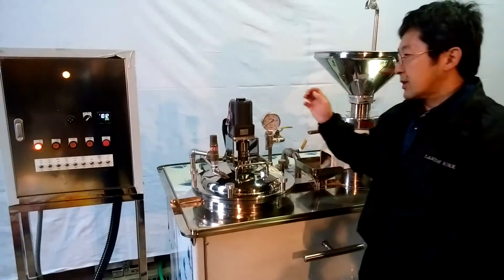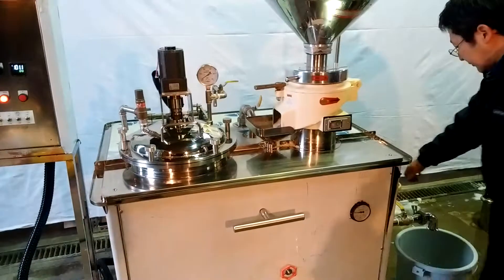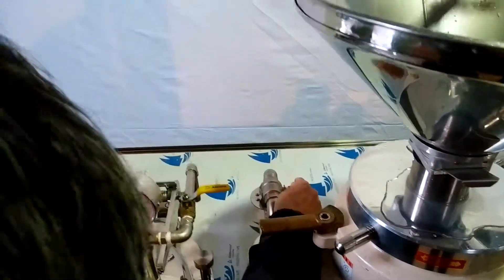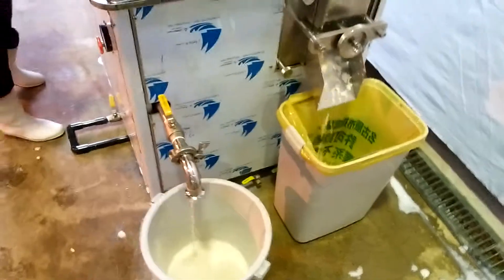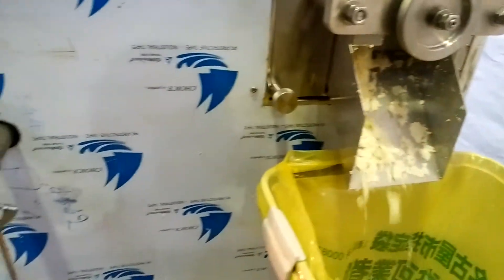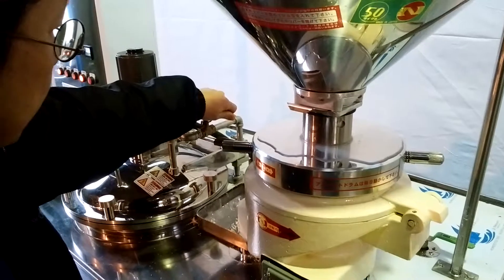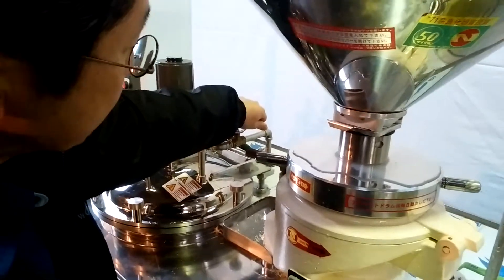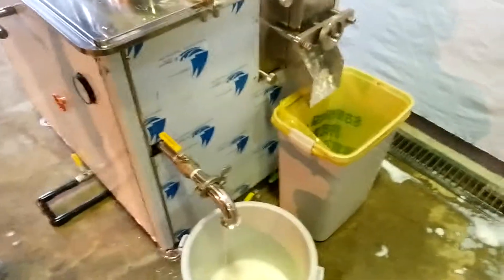Separating process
soymilk